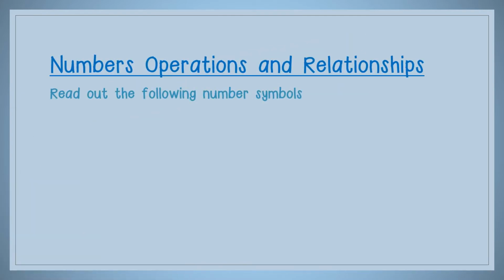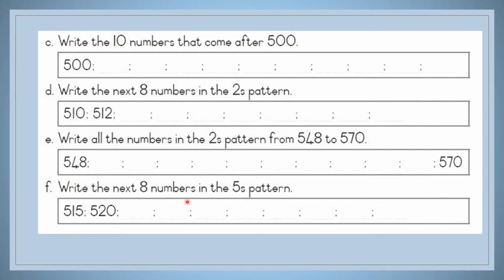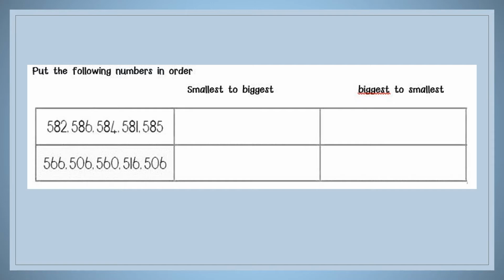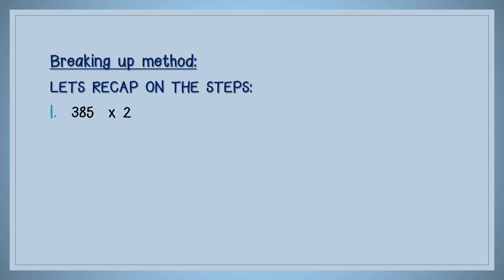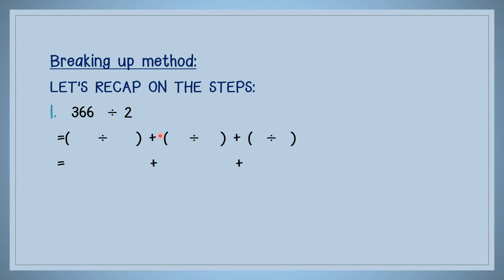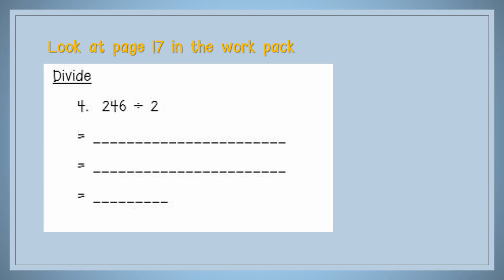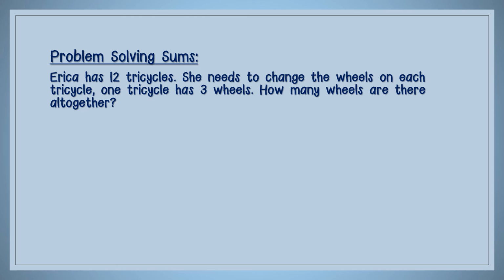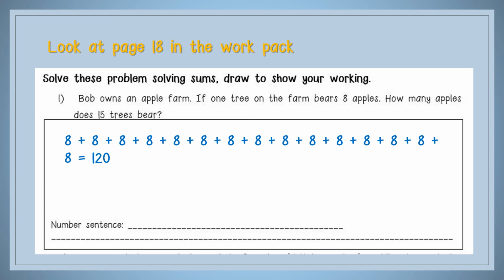Grade 3 Term 3 Week 3 Mathematics Lesson Tuesday